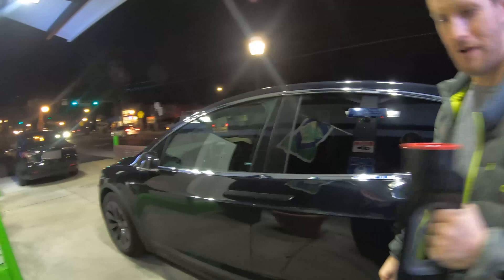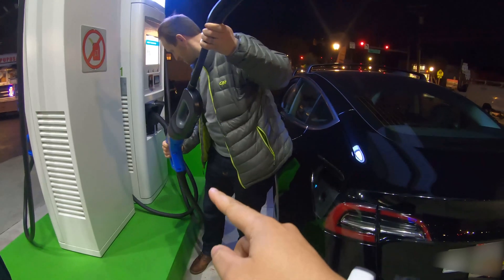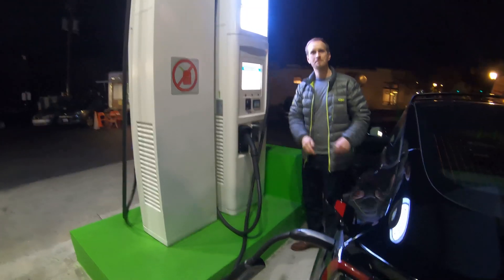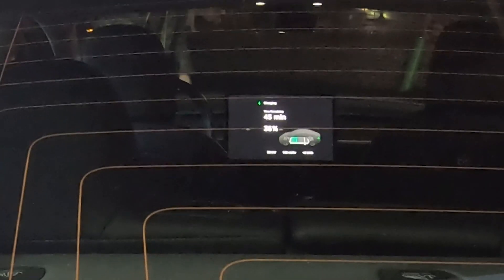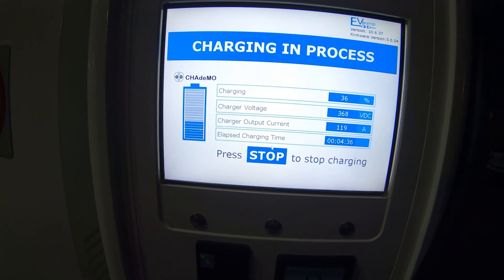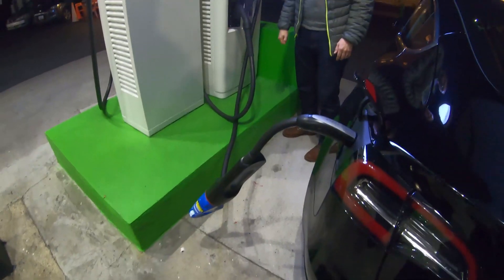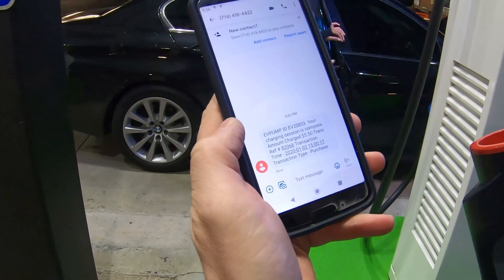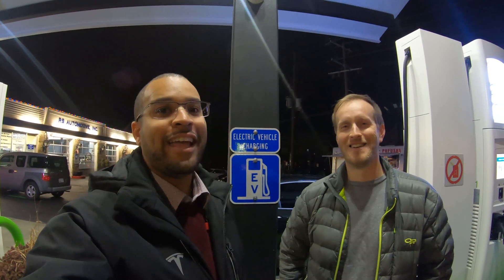How to use the Tesla CHAdeMO Adapter with Tesla Model 3 North America and Japan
I promised to show you how to charge your Tesla Model 3 using the Tesla CHAdeMO adapter for when you need a charge outside of the Supercharger network.

Today we meet up with Shawn from Tesla Family Channel to see RS Automotive the nation's first gas station to convert to an EV charging station before they closed for the day. While we were there, of course, we had to charge up.

This adapter is not inexpensive at $450 MSRP but it will help if you travel off the path of the supercharger network, or if a place you frequent has one of these chargers running on the CHAdeMO standard, like your office, apartment/condo, or grocery store.